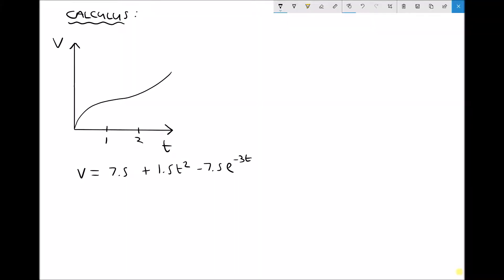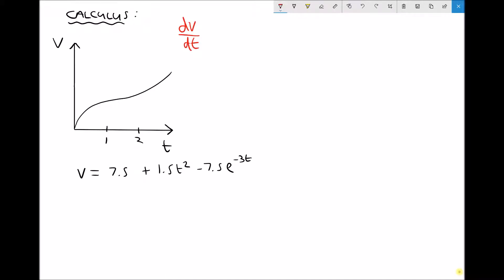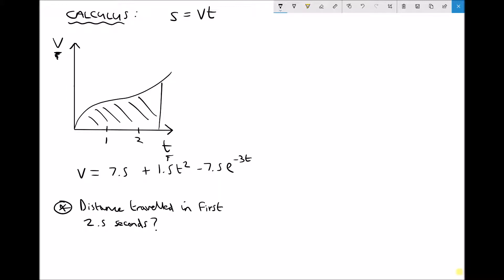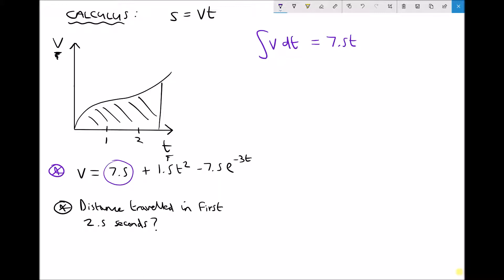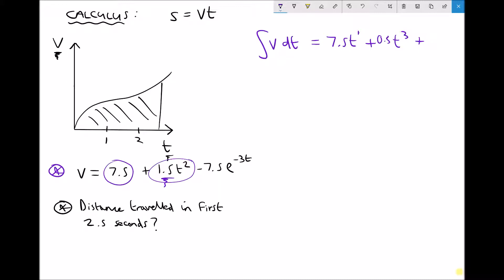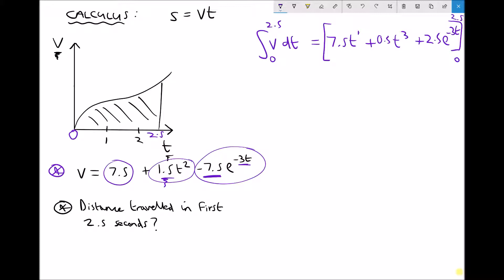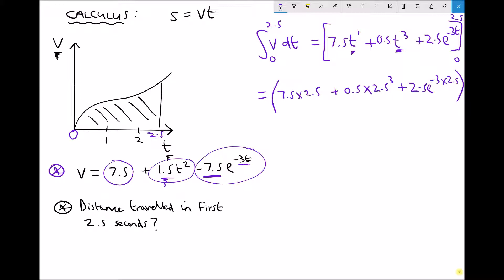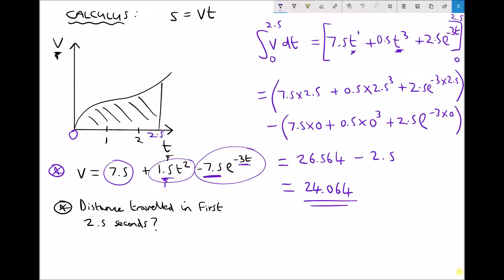Calculating the Area Under a Function Using Integration (Distance from Velocity Time Graphs)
In this tutorial you will learn how to calculate the area under a function using integration. This method can be used to find displacement from a velocity-time graph, or velocity from an acceleration-time graph.